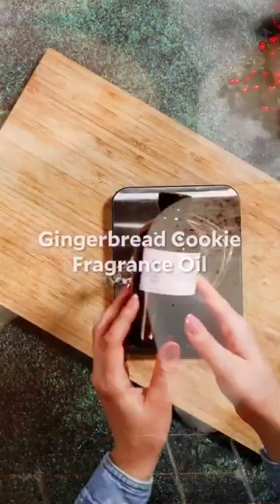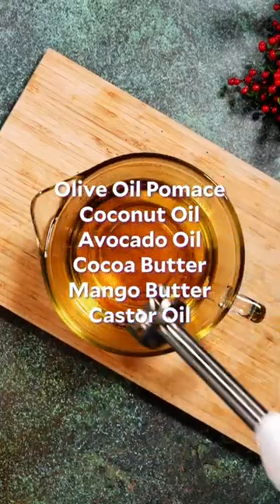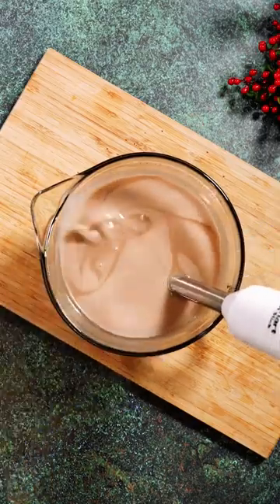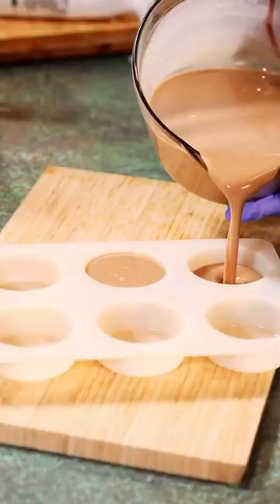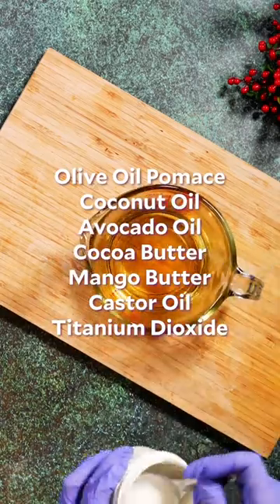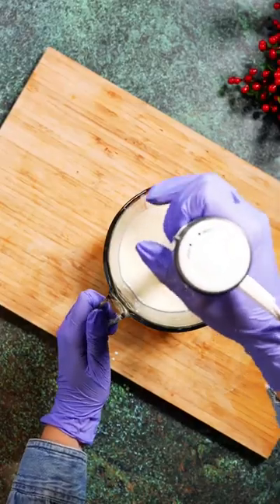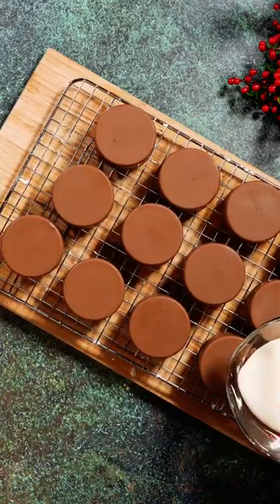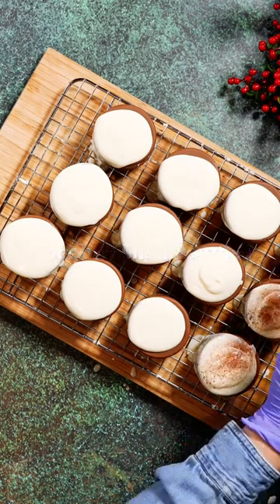Making Gingerbread Cake Soap | Bramble Berry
These adorable soaps are inspired by gingerbread cakes, topped with creamy frosting and cinnamon. They are a treat to make and to use! They would make adorable gifts for the holidays.

This project involves two steps. First, the base soap is created in the 6 Cavity Silicone Circle Mold. This batch is scented with Gingerbread Cookie Fragrance Oil, which features notes of cinnamon, vanilla, and nutmeg. A touch of Brown Oxide Pigment is added to even out the fragrance discoloration.

After 1-2 days, the brown soap is removed from the molds and another batch of cold process is poured on top to represent the frosting. This batch is left unscented. A sprinkle of coconut shell powder looks just like cinnamon!

🍰 Gingerbread Cake Soap Recipe
Base:
Two 6 Cavity Circle Silicone Molds
10.5 oz. Olive Oil Pomace (35%)
9 oz. Coconut Oil (30%)
6.9 oz. Avocado Oil (23%)
1.5 oz. Cocoa Butter (5%)
1.5 oz. Mango Butter (5%)
0.6 oz. Castor Oil (2%)
4.2 oz. Sodium Hydroxide Lye
9.3 oz. Distilled Water (10% water discount)
Sodium Lactate (optional)
2 oz. Gingerbread Cookie Fragrance Oil
Brown Oxide Pigment

Frosting:
3.5 oz. Olive Oil Pomace (35%)
3 oz. Coconut Oil (30%)
2.3 oz. Avocado Oil (23%)
0.5  oz. Cocoa Butter (5%)
0.5  oz. Mango Butter (5%)
0.2 oz. Castor Oil (2%)
1.4 oz. Sodium Hydroxide Lye
3.1 oz. Distilled Water
Sodium Lactate (optional)
Titanium Dioxide
Coconut Shell Powder

Timestamps:
00:00 - Introduction & Ingredients
03:00 - Session One: Gingerbread Layer
08:19 - Session Two: Frosting Layer
13:43 - Outro
14:43 - Answering Your Questions & Blooper!